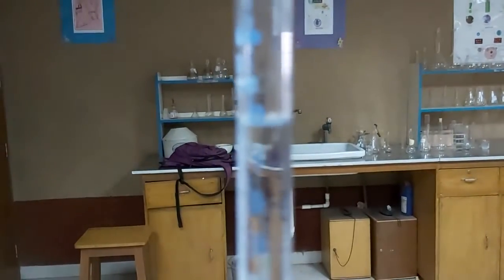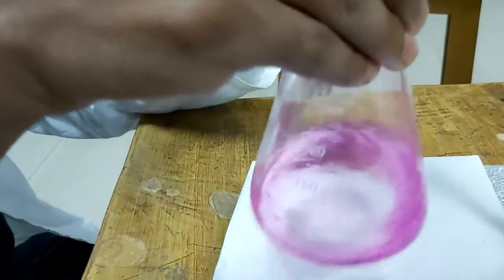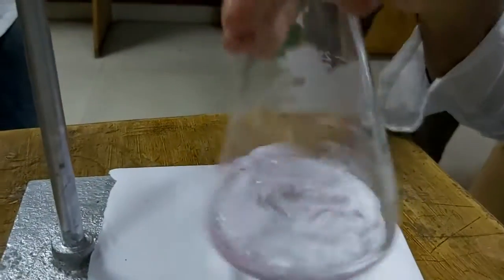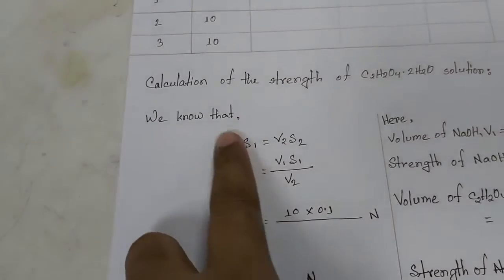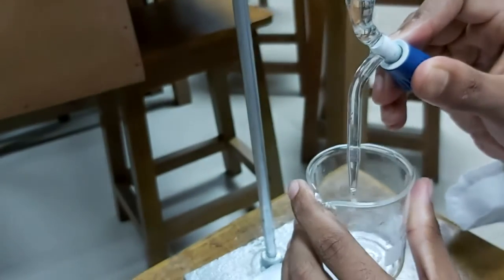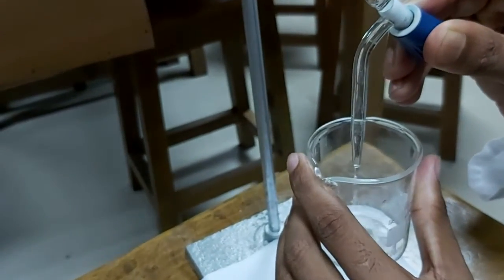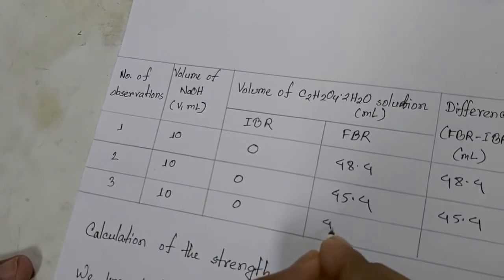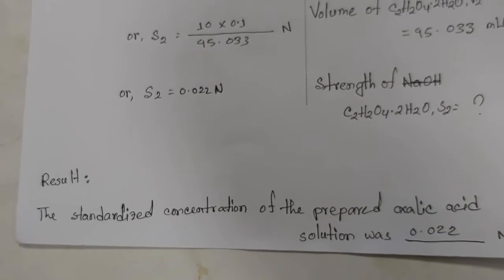Sodium Hydroxide Standardization with Oxalic acid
This video will help the viewers to understand the complete process of standardization of Sodium hydroxide before it can be used further in Titration.